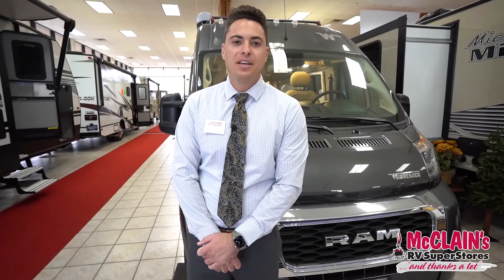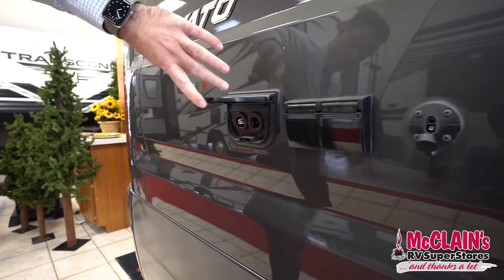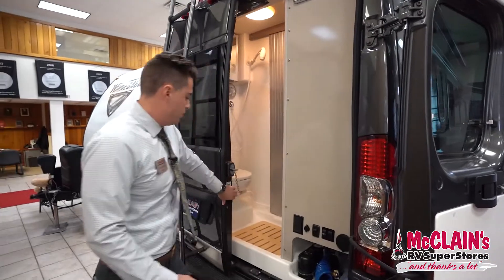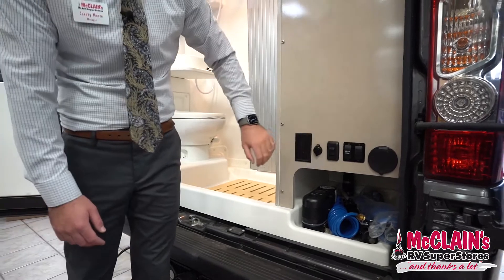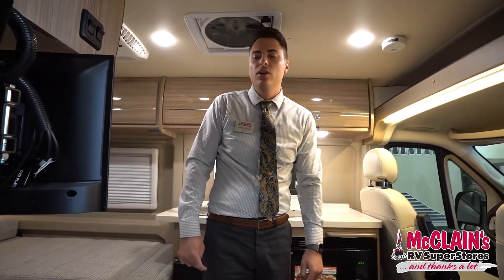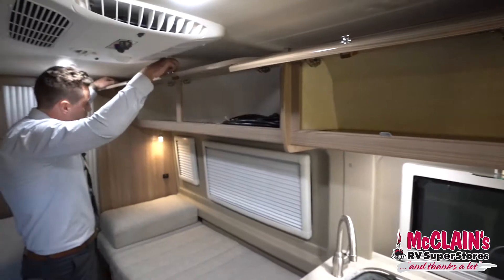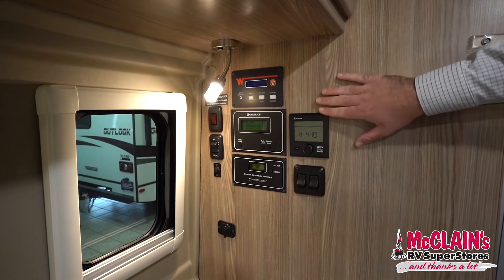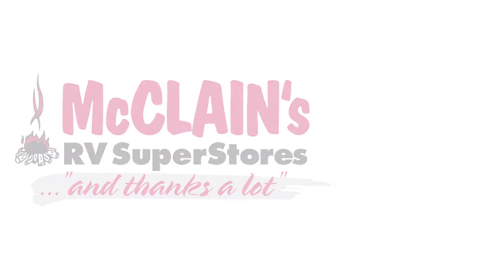2020 Winnebago Travato 259KL